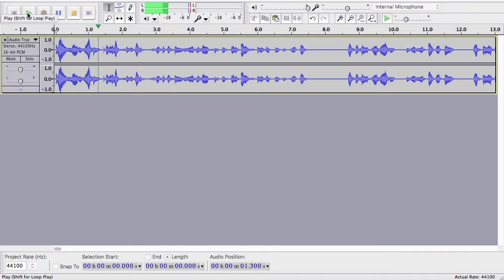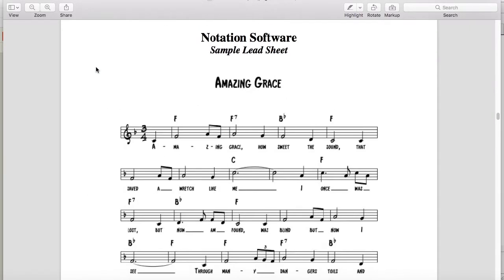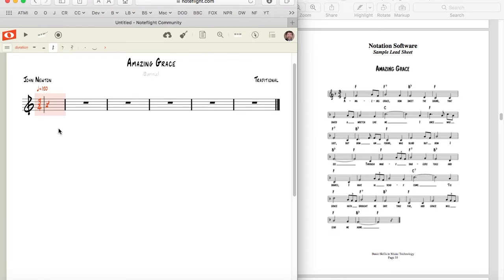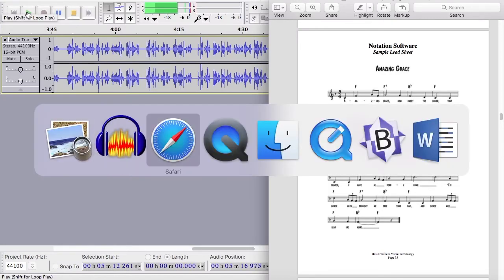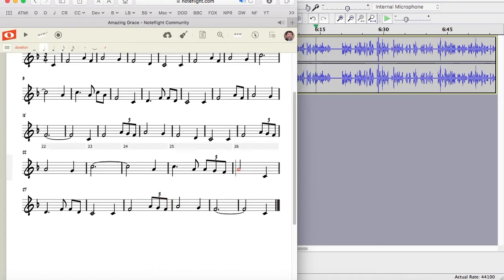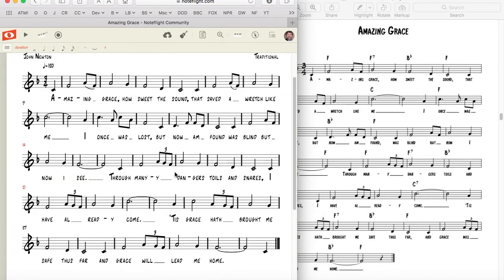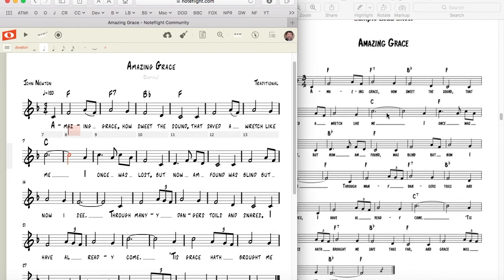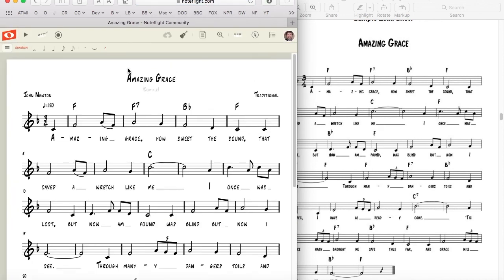Entering a Lead Sheet - TI:ME 1A Assignment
This is a demonstration of how to enter the leadsheet for Amazing Grace, from page 35 of the TI:ME workbook into NoteFlight.  Those who watch it, including experienced NoteFlight users should pick up short-cuts which will increase their speed with the program.  If you are a NoteFlight pro, you may want to just watch a few selected sections.  Recommended are “Setup of Workspace” at 1:28, “Note Entry” at 3:53, and “Layout” at 9:55.

Welcome (0:00)
Getting Started (0:00)
Setup of Score (0:47)
Setup of Workspace (1:28)
Time Signature (1:58)
Pickup Measure (2:32)
Key Signature (3:19)
Note Entry (3:53)
Copying and Pasting (5:23)
Entering Triplets (5:40)
Editing Other Differences in Verse 1 and 2 (6:12)
Lyrics and Word Extensions (Underscore)  (6:28)
Resizing lyrics (7:56)
Score Cleanup (8:20)
Adding and Deleting Measures (8:51)
Chords (9:05)
Layout (9:55)
Workspace Setup Tip (10:42)
Save (11:06)